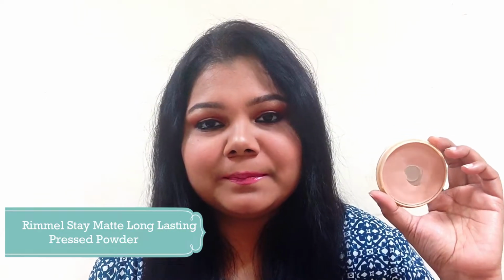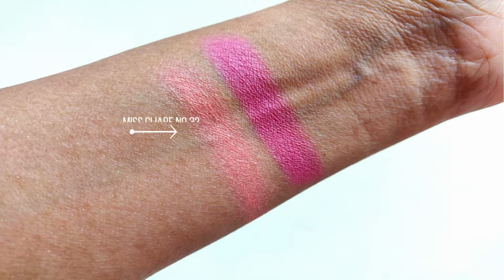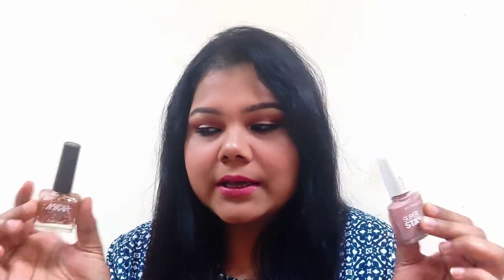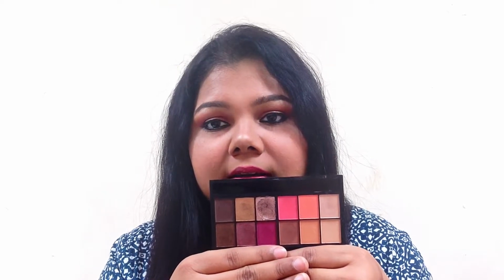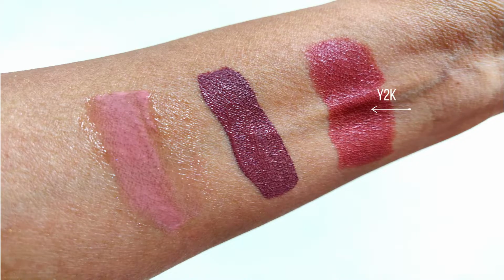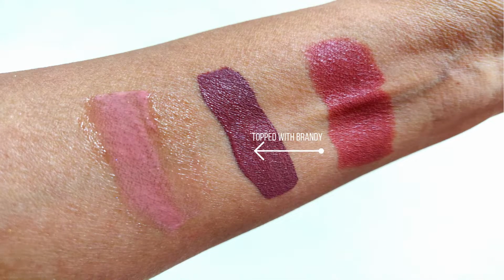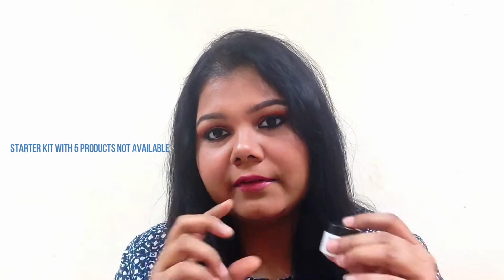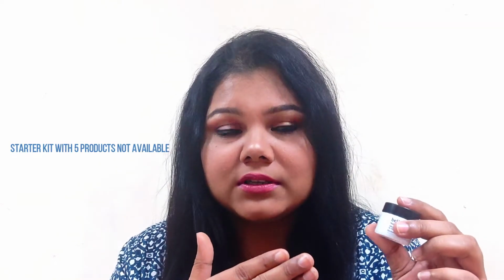July Favourites I Monthly Favourite I monthly fav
Hello everyone
Its another monthly favourites,,, but this time its a monthly fav .

products buy from here:
Nykaa SkinShield Anti-Pollution Matte Foundation,

Maybelline nailpaint, NOT AVAILABLE

Colourpop BFF Mascara, insta page @dbeautyloungeindia

Colourpop Velvet blur lipstick , Y2K

I HOPE YOU LOVED WATCHING.

watch these

The opinion i give would differ from others.
So finally its the choice,  you make before u try anything new and face the result there after as you see so.
Approaching towards quality product then by the standard of it being luxury or high end.

LIKE MY VIDEOS
Category